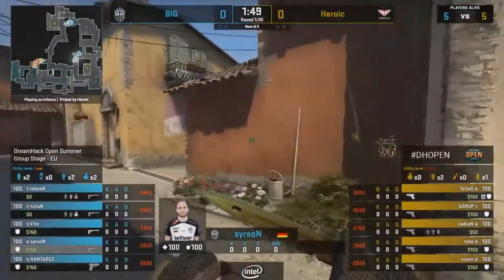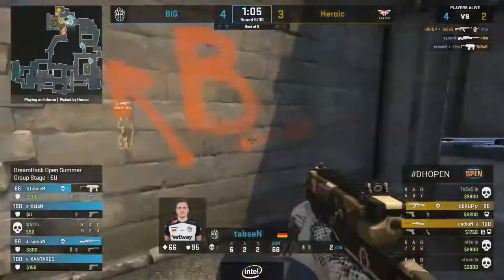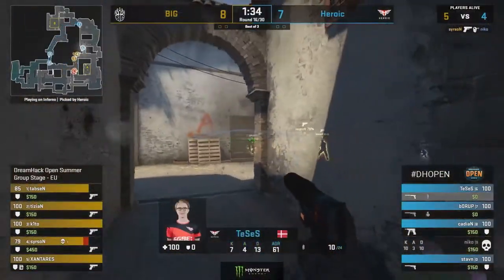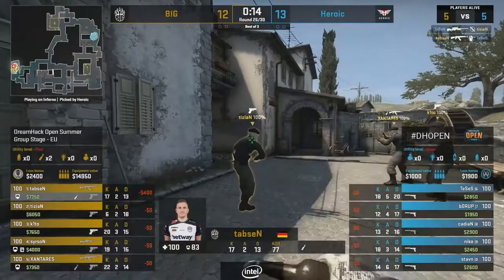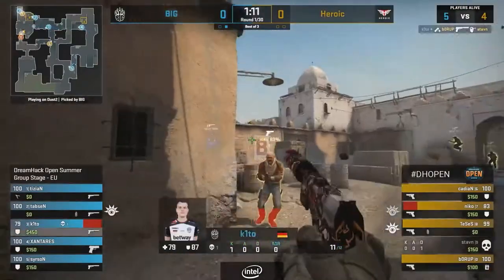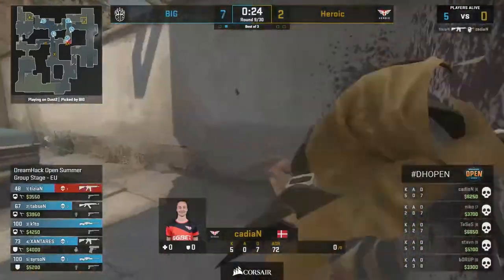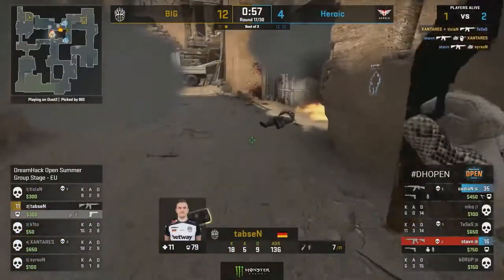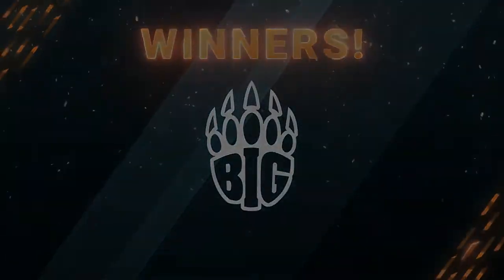CS:GO | BiG vs Heroic | DreamHack Summer | HighLights •